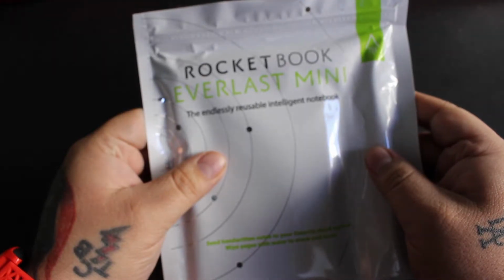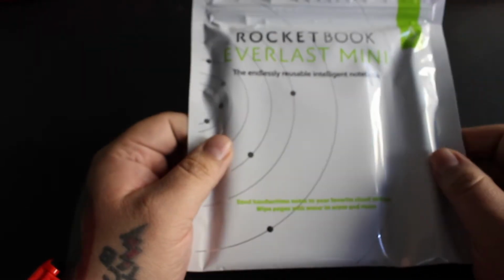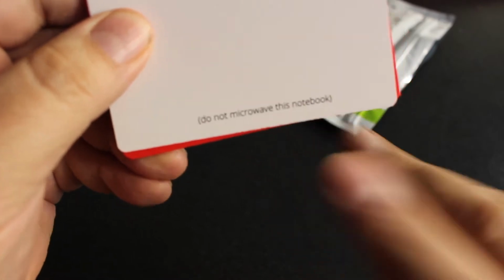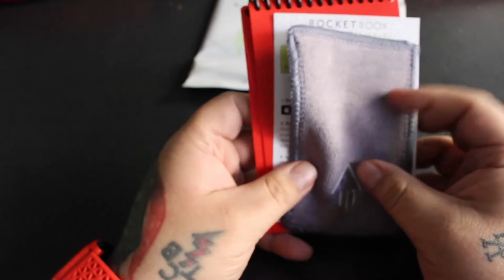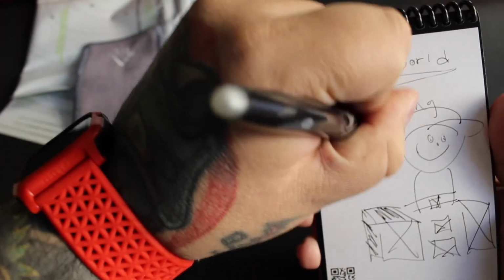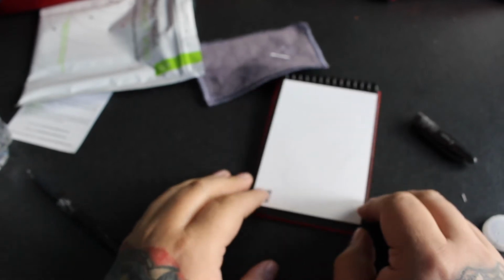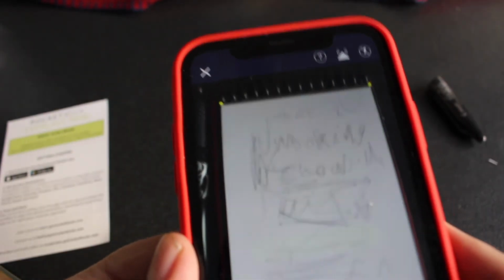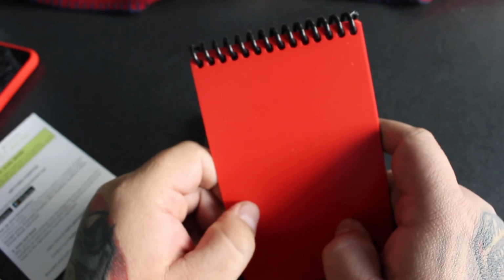How to take great notes like a boss??! (Rocketbook review)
Unboxing review of the Rocket Book mini reusable notepad. pick yourself one up